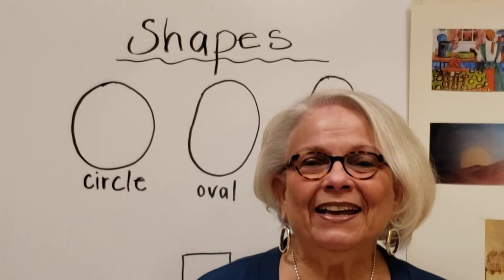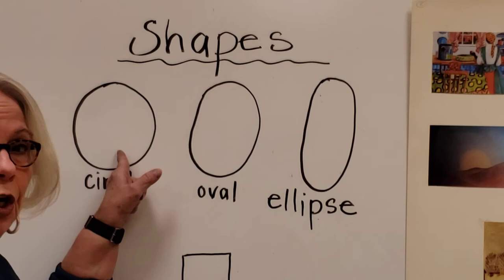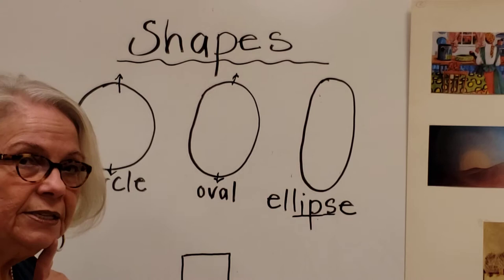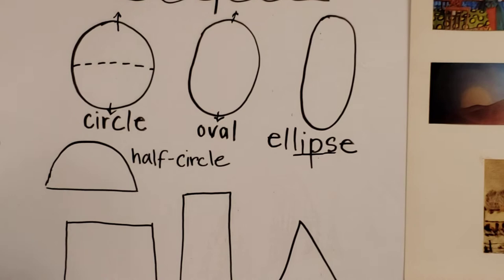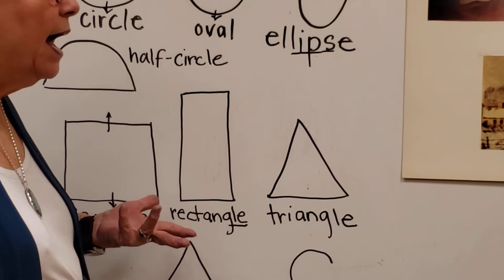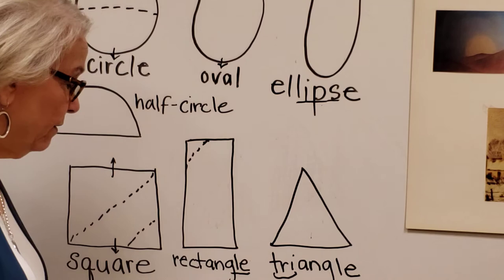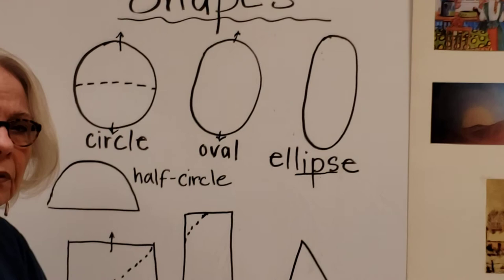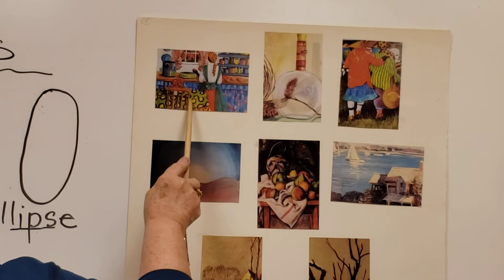Ms. Hardman Teaches Art, K-6: Using Shapes to Make Art, I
Hi! In my first video, I want to show you some really easy shapes to learn. Let's also look at how artists have used shapes to create their art work. The second video shows you pictures that other kids have made using shapes. I'll also show you to how to draw some pictures using the shapes I talk about. Finally, I want you to use those shapes top make up your own original drawings. Wow! Let's go!!